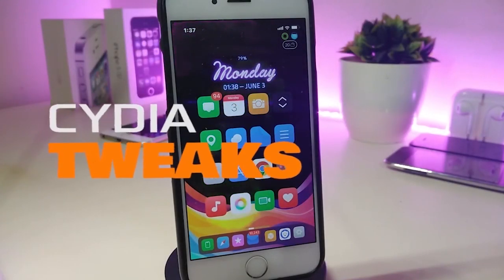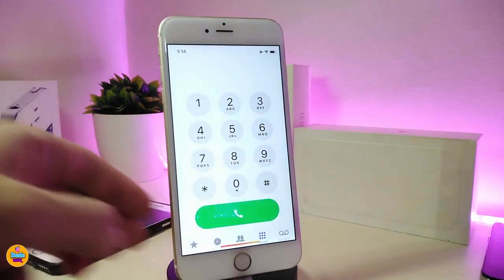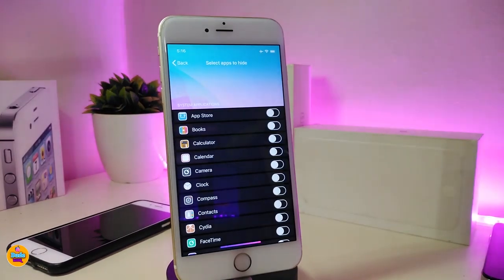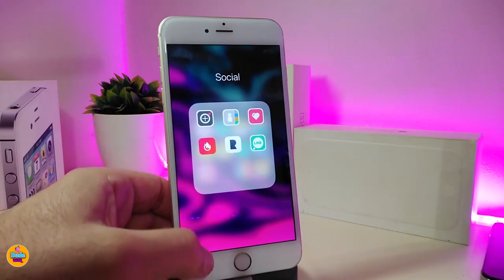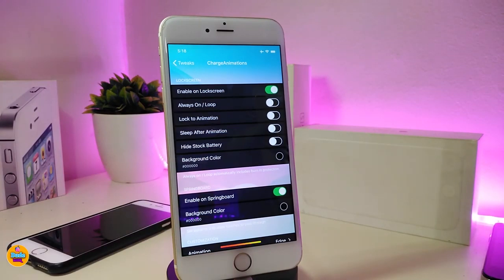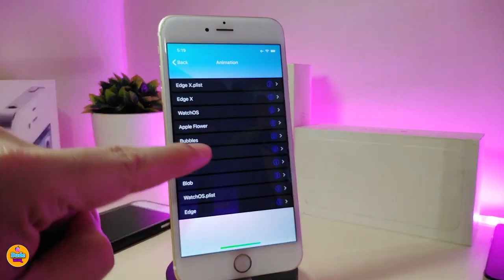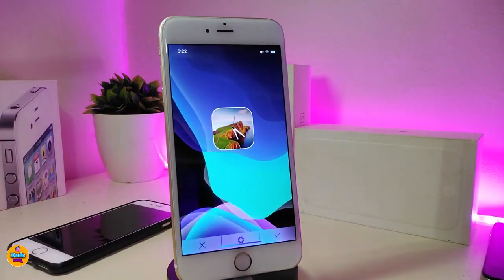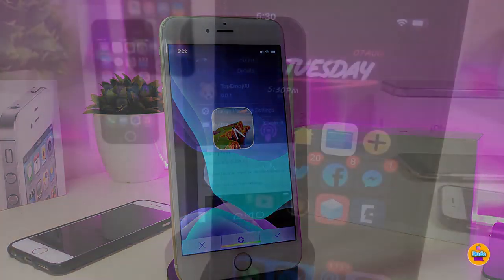Top Best iOS 13 - 13.2.2 Checkra1n Jailbreak Tweaks (Cydia Tweaks)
Tweaks List:
HideYourApps        repo.dynastic.co/
TunnelFolders
Neist PointClock       repo.rio-doro.eu/

Theme:
Aurai